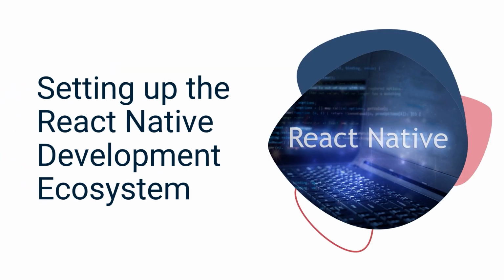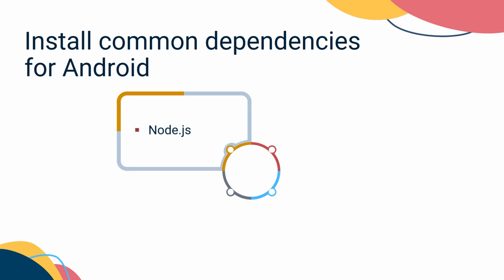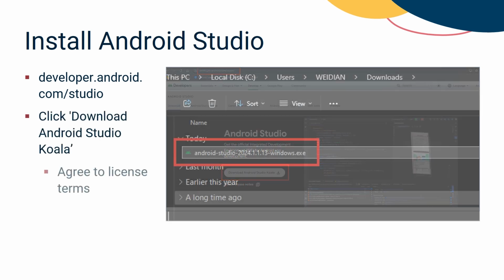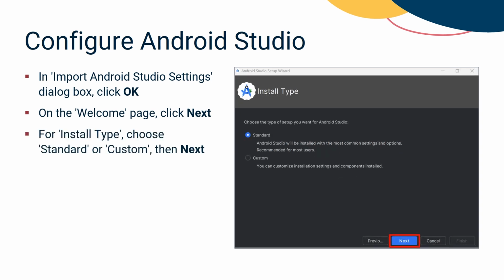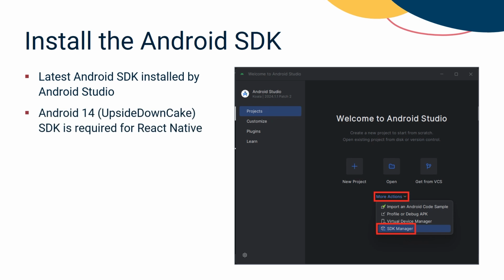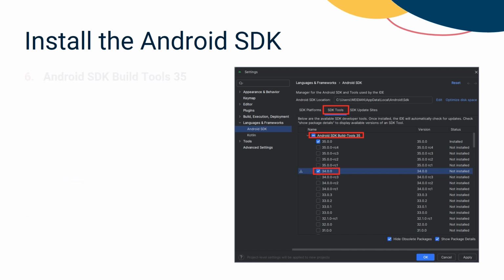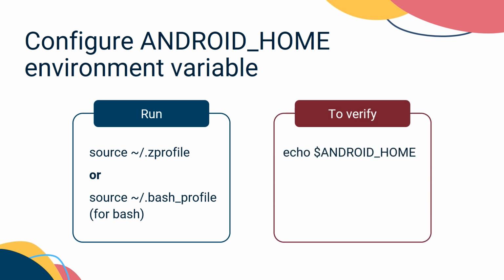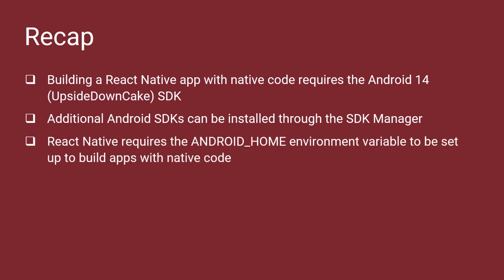Setting up the React Native Development Ecosystem